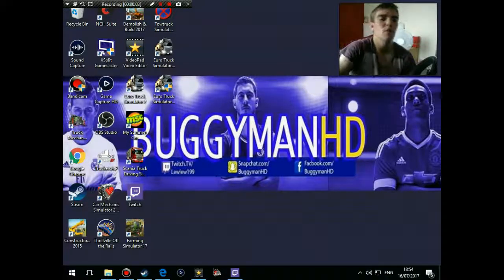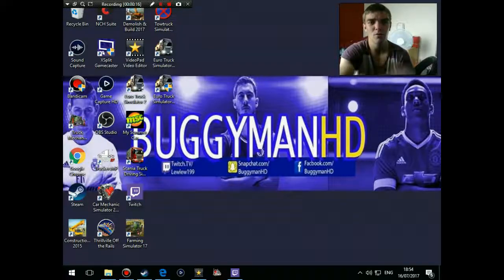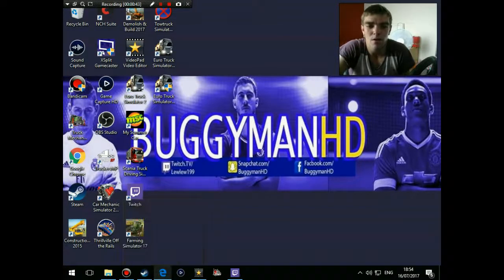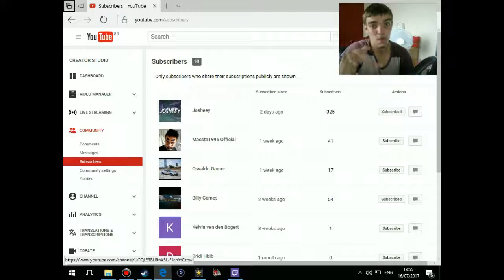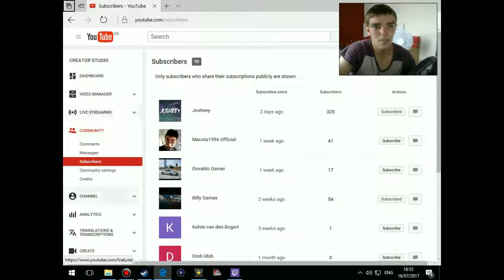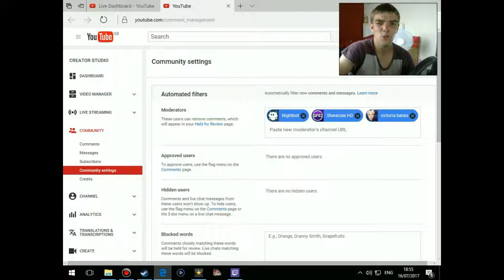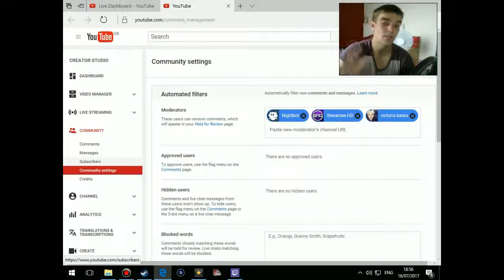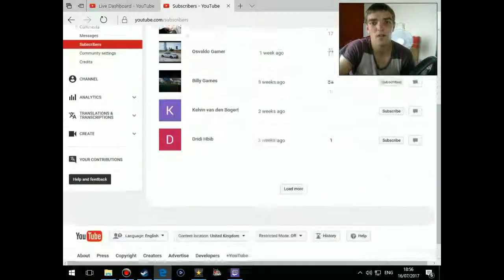Soon As We Hit 100 subs!! I'll be Doing A moderator Giveaway!!!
Right Guys I'm Doing A 100 Subscriber Moderator Give Away To Enter You Have To Be Subscribed To My Channel And Follow Me On Twitter @Buggymanhd Also You Need Your Subscription Public So I Can See Who Has Subscribe I Will Write All the Names Down And Let My Kids Pick The Names. So Good Luck Guys!